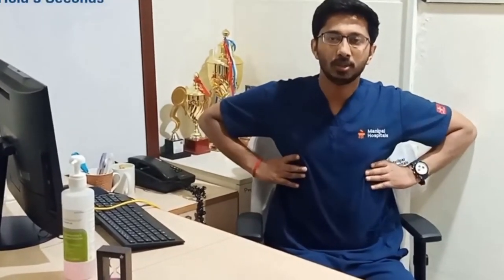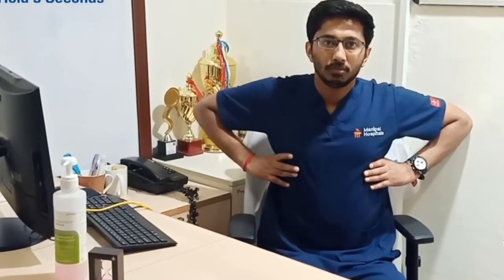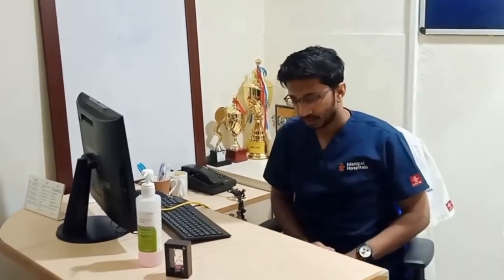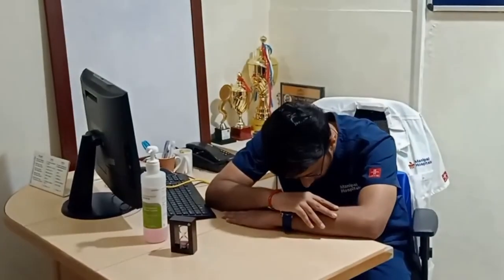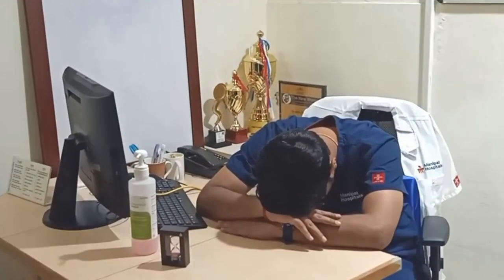Breathing exercises while sitting on chair at work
Welcome to Health Tips and Wellness
Today we will get informative video of Breathing exercises while sitting on chair at work.
Health Tips and Wellness  is a Professional Health Tips Platform.How to keep yourself fit,How to reduce weight ,Diet Tips, Daily Vitamins & Supplements,Daily workout & Light exercise
Tips to stay healthy and keep fit.
We have Selection of best products to keep you healthy and Fit,Buy from here best selected products:
3) Breathing Exercise Device
4) Breathing Tech for Health
5) The Power of Breathing Tech
6) Volcano Ultrasonic Humidifier
7) Positioning Breathing Pillow
12) Spray for effortless sleep